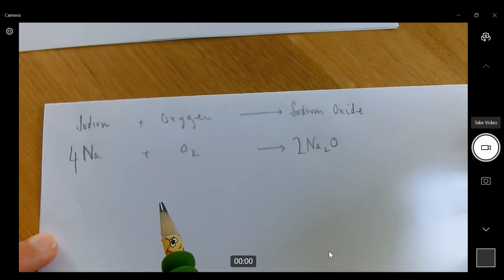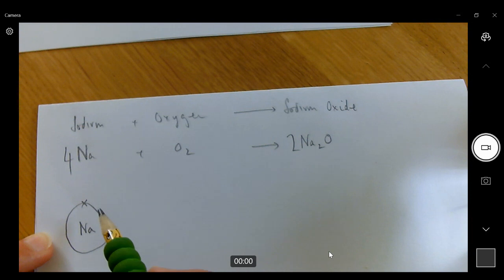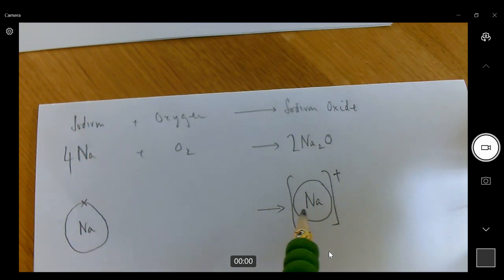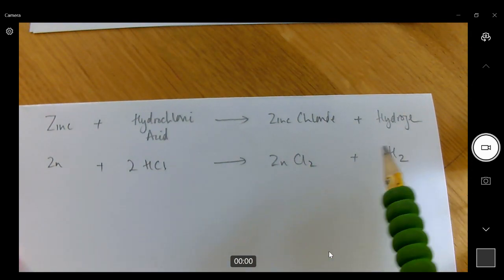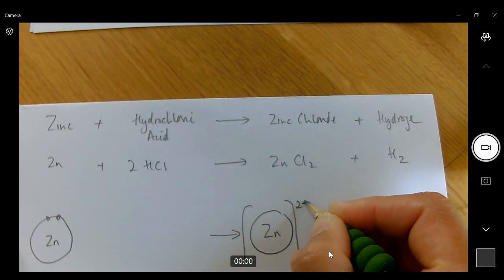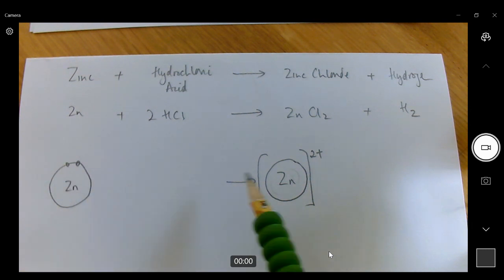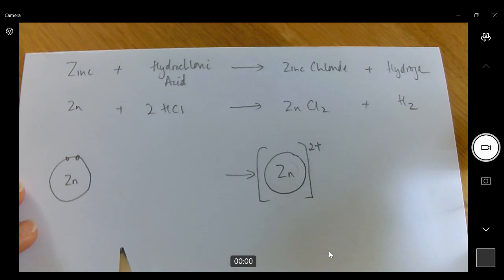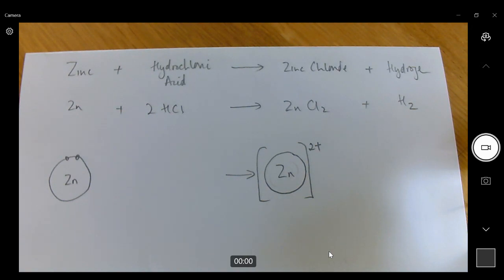C4 Lesson 7 Reations of metals